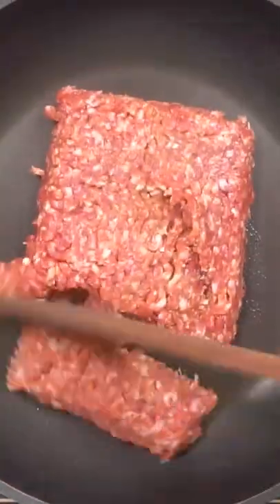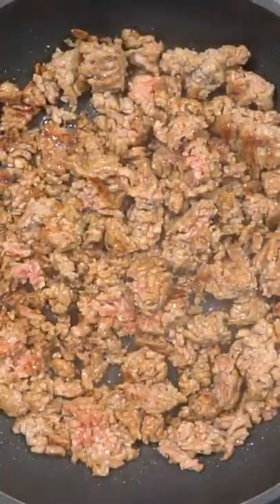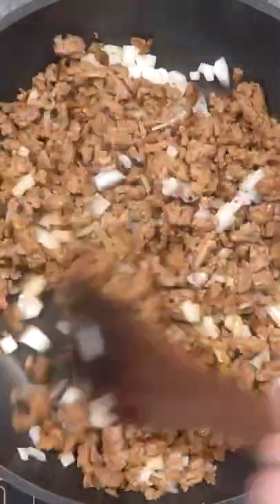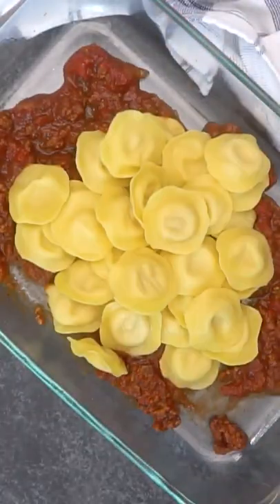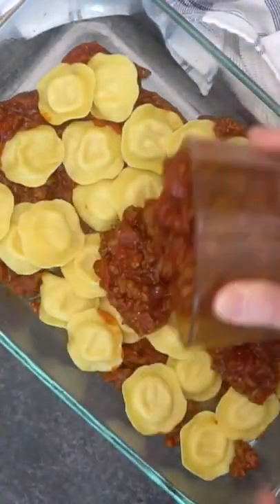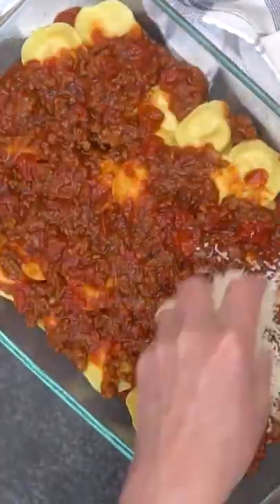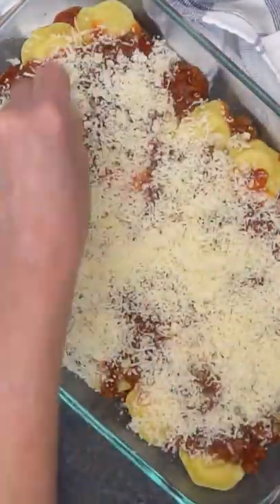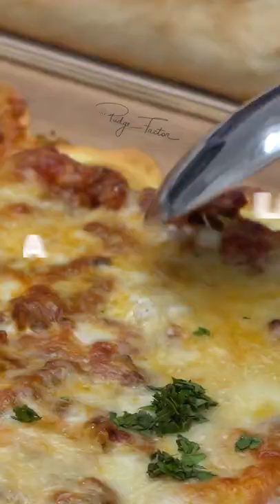Lazy Lasagna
Lazy Lasagna has all of the amazing taste of regular lasagna. However, it uses store-bought, cheese-filled ravioli in place of the typical layering of the lasagna noodles, and ricotta cheese mixture. This equates to less time in the kitchen and more time to do other things. As an added bonus, Lazy Lasagna can be put together ahead of time, can be frozen and makes awesome leftovers.